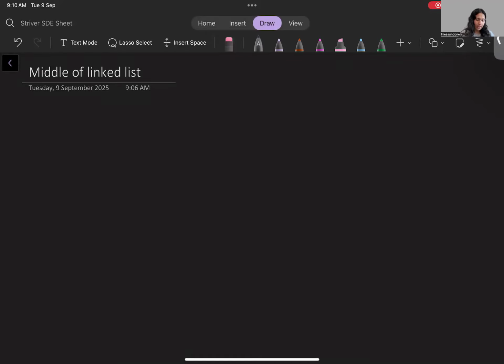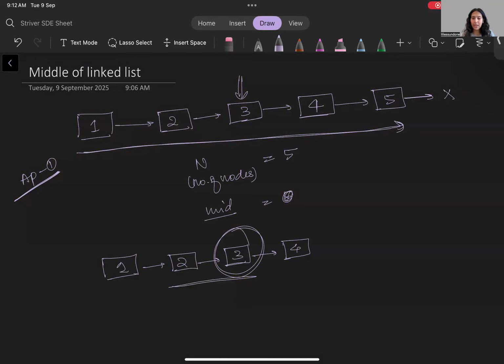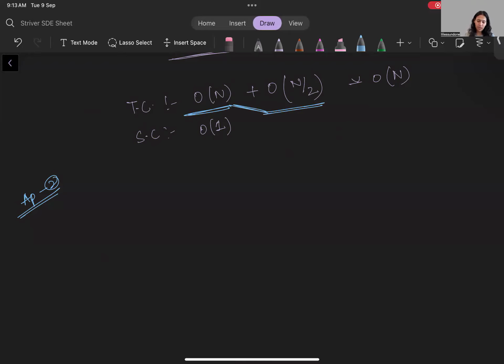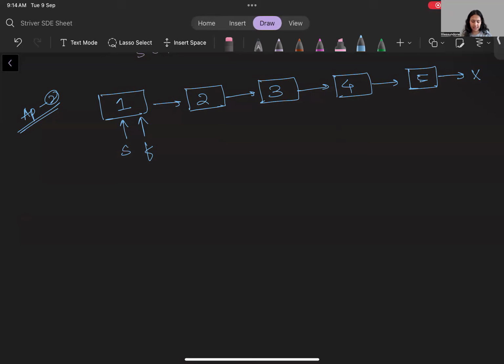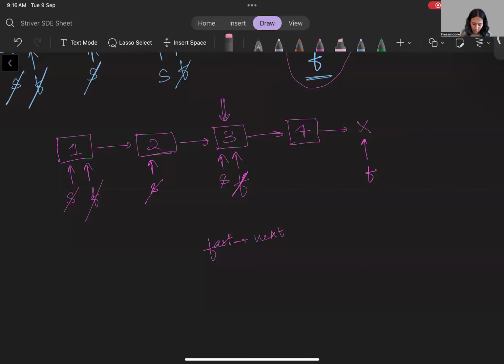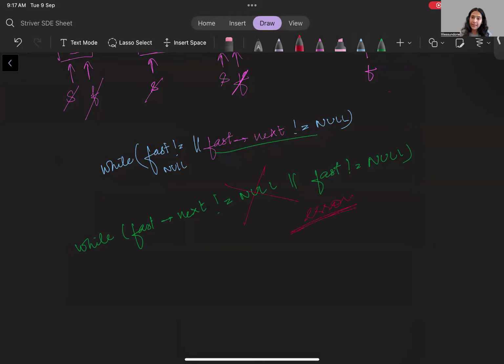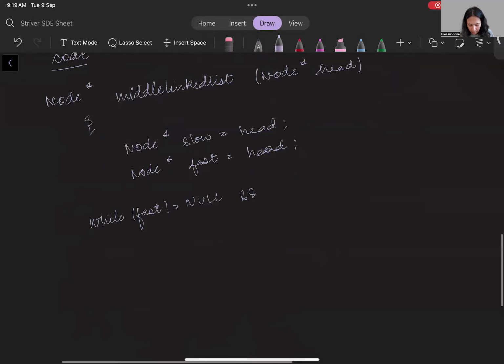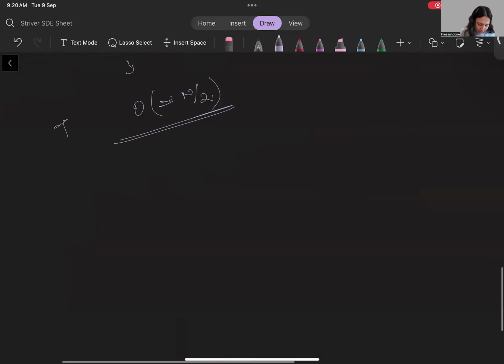LinkedList-3 | Middle of a linked list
📌 Middle of a linked list | Data Structures & Algorithms